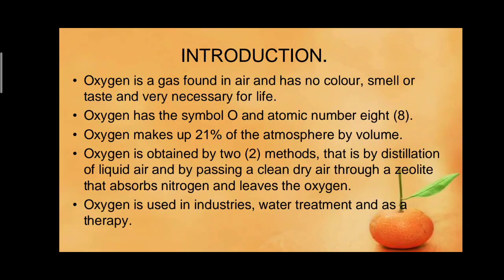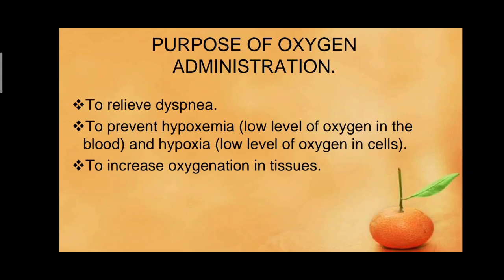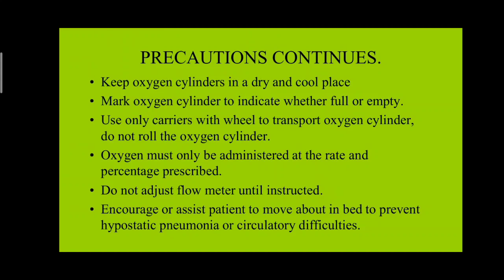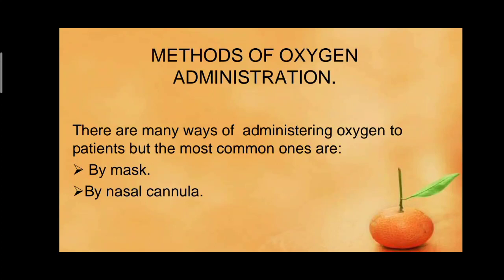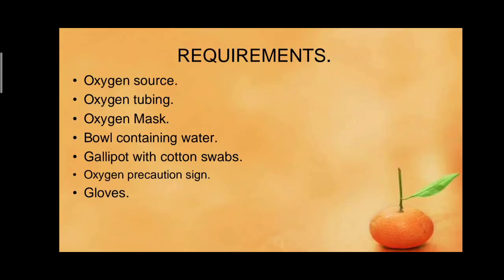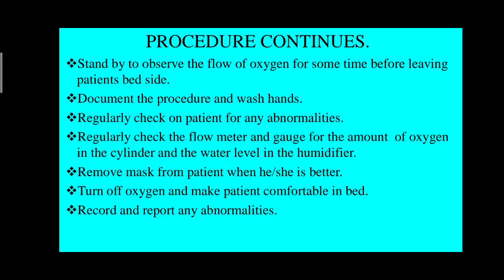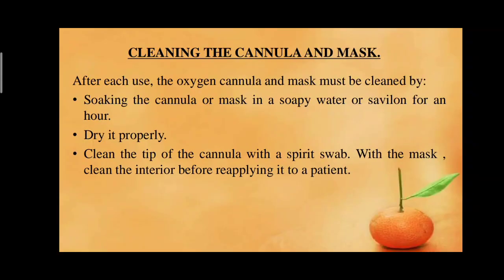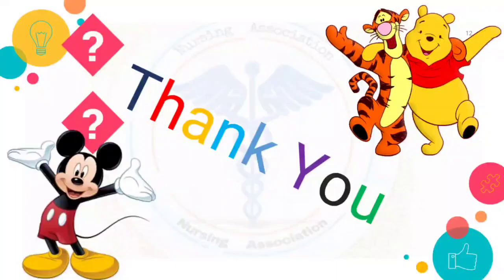Oxygen Administration | Nursing Lecture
From- Ruhan Surajwala
Nursing student,
Very Important & Easy to Remember, Easy Notes For you all !